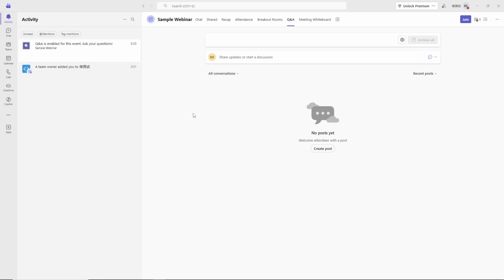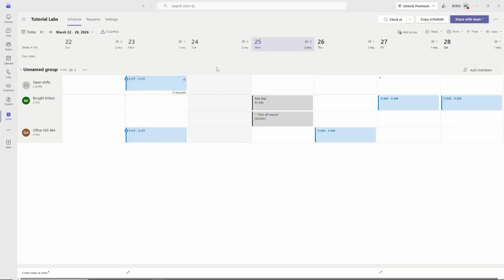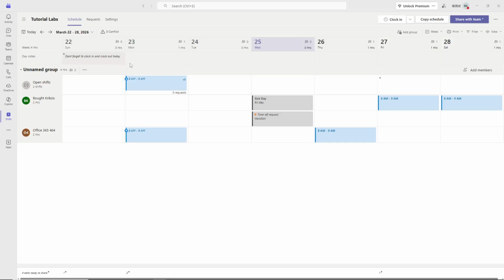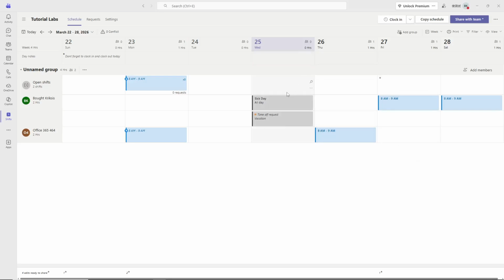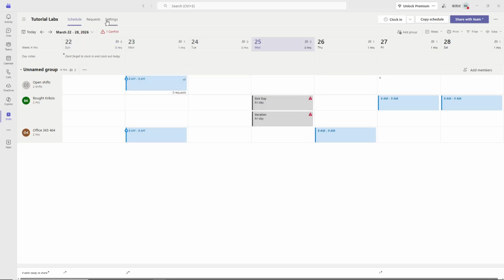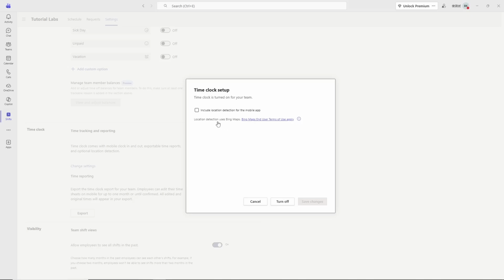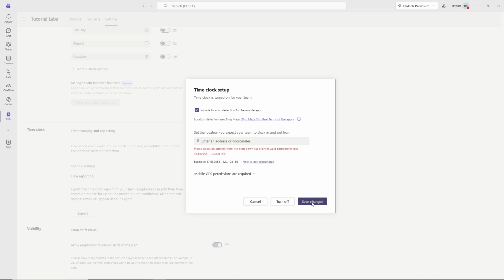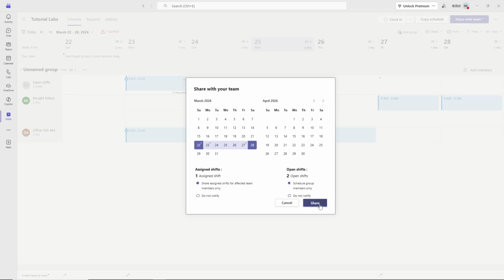How To Manage A Shift Schedule In Microsoft Teams (Tutorial 2026)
Along the way, you'll learn manage employee shifts in Microsoft Teams, how to set up shift schedule Teams, create and manage shifts Microsoft Teams, organize work schedule using Microsoft Teams, best practices for Teams shift management, tutorial for employee scheduling Microsoft Teams, customize team shifts in Microsoft Teams, view and edit schedules in Teams, effectively manage staff shifts Microsoft Teams, add new shifts to Teams schedule, optimize team work schedule Microsoft Teams, how to use Microsoft Teams for shifts